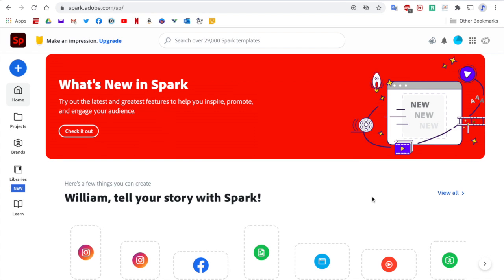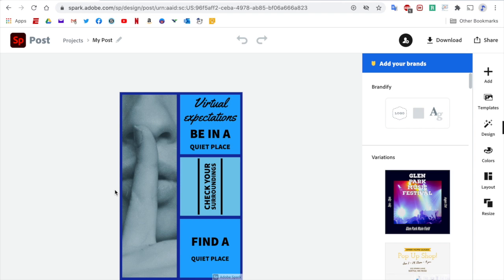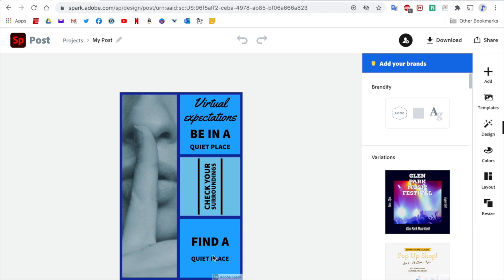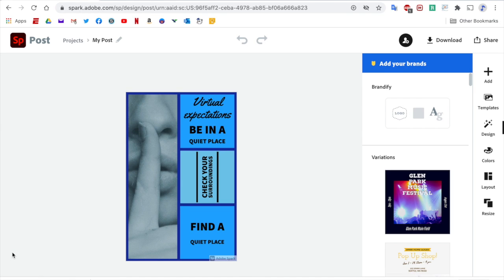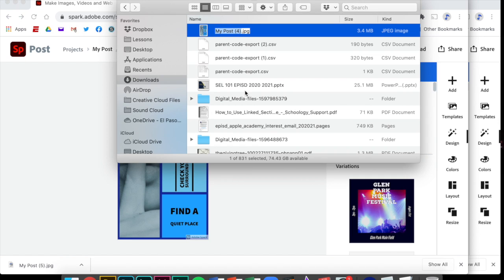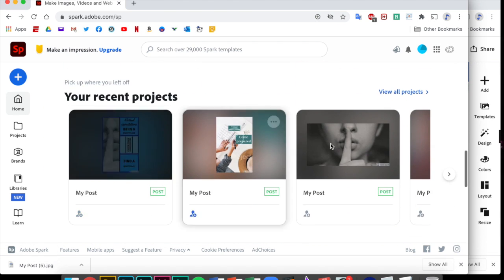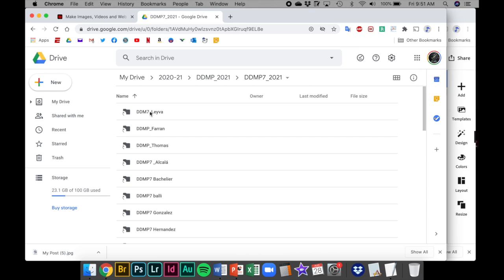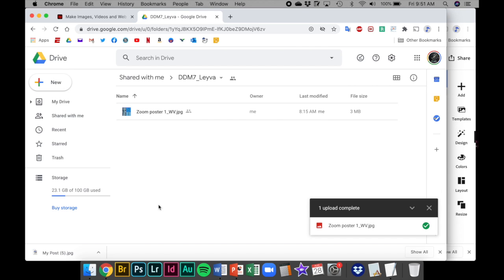How to turn in Adobe Spark Posters